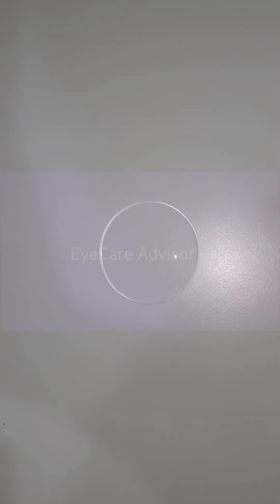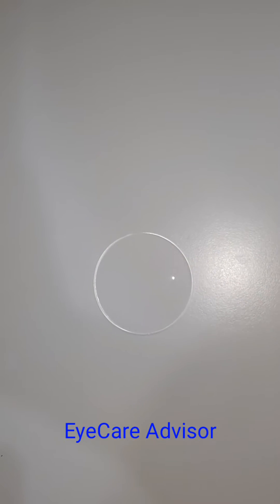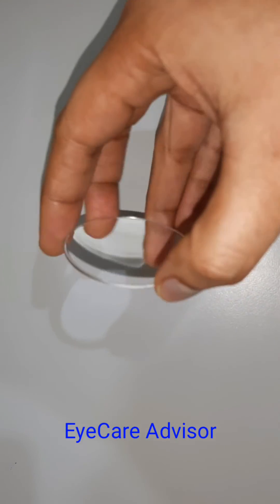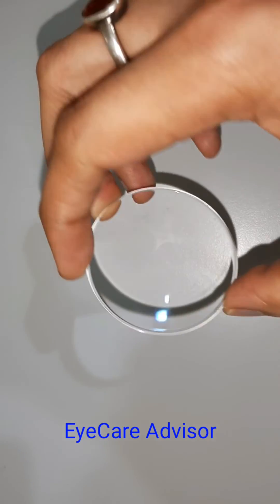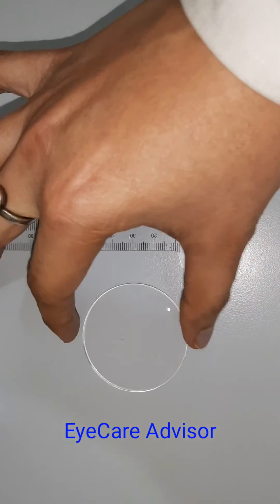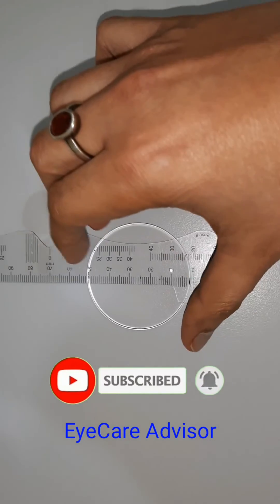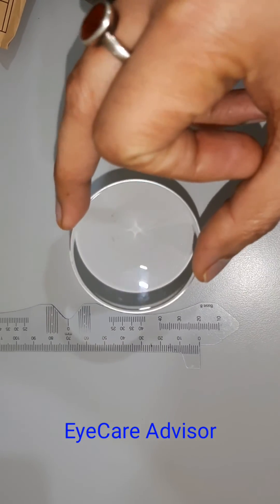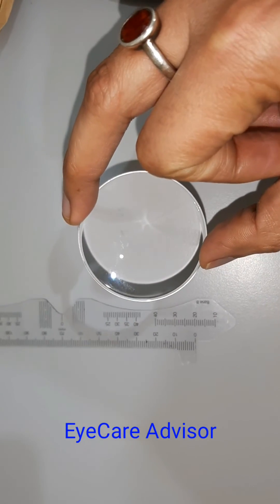Thin lens | How to get thin lens for Plus Power|Optical Lenses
This video is to show how to select small diameter lens for plus prescription. For hypermetropia or plus power prescription, we can decrease the thickness by reducing the diameter of lens

I was Consultant Optometrist practising in Dubai Abudhabi UAE. Having a total experience of more than 12 years.

If any queries you can ask me in the comment section.

You should con­sult a Licensed Optometrist or Ophthalmologist in all mat­ters relat­ing to your Eye health.Get a exam examination regularly.

If you have any queries please ask me in Comments I will reply back .